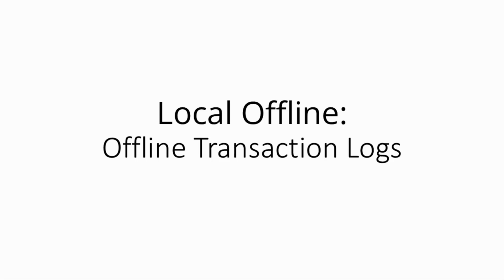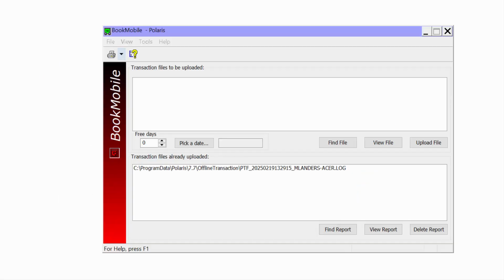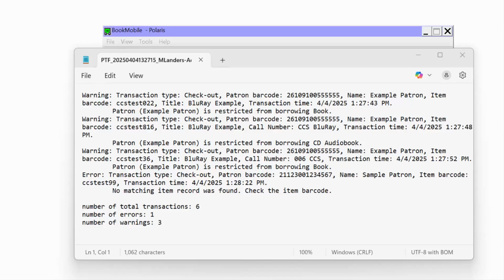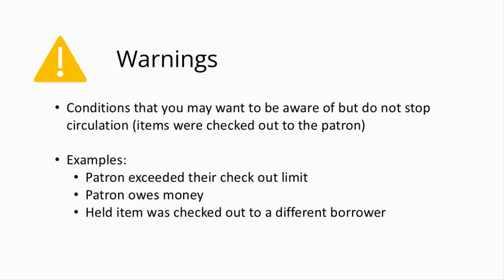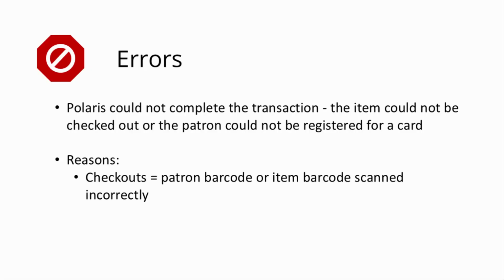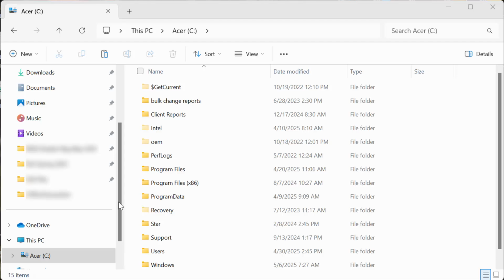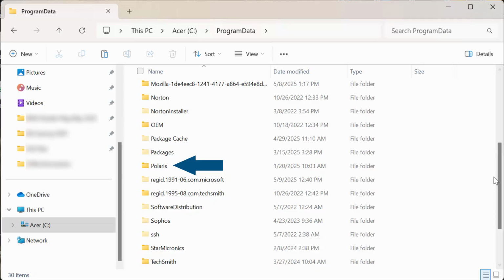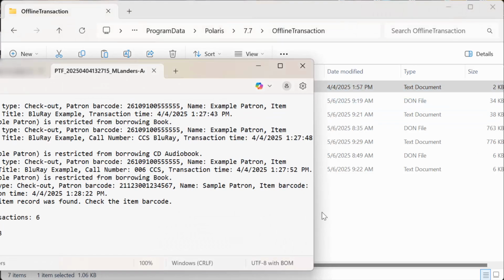Polaris Local Offline: Offline Transaction Logs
This video details how to access and view a Polaris offline transaction log. Click here to view a how-to page on using Polaris local offline (a RAILS L2 login in required to access)